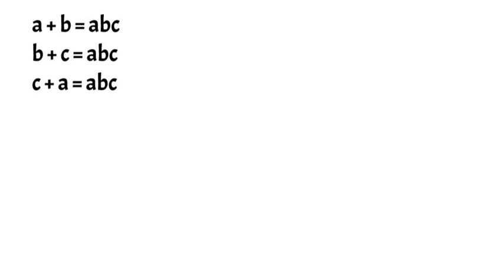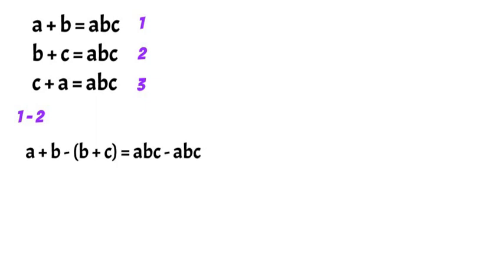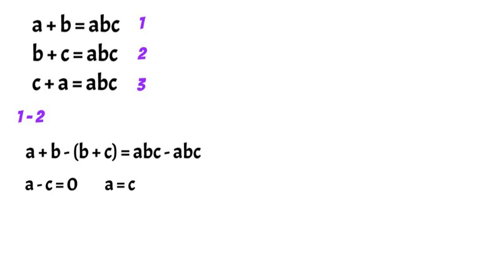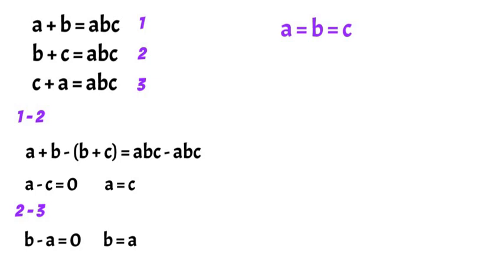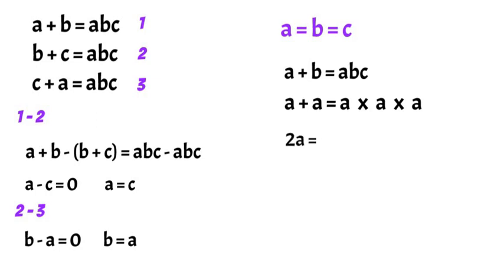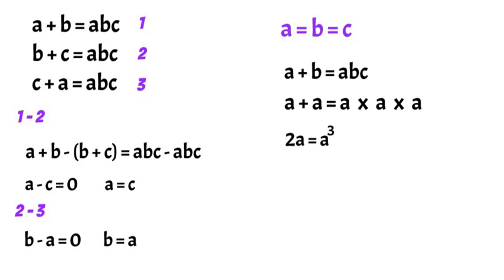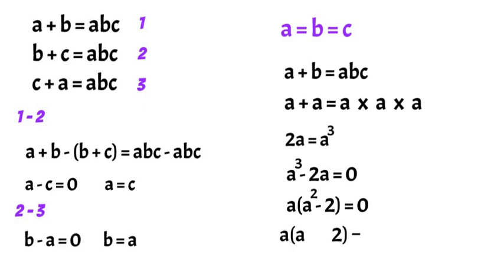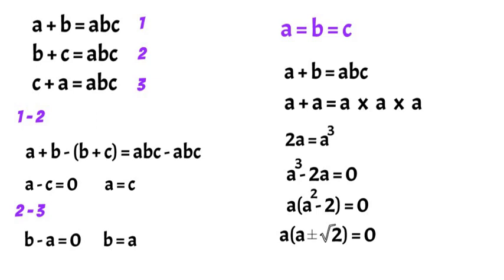Olympiad Mathematics | How To Solve For a, b and c